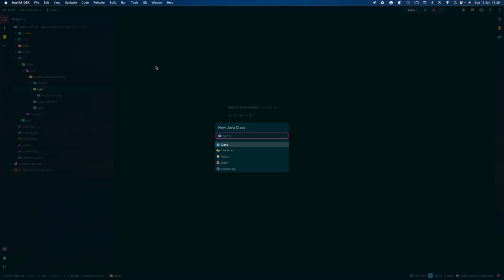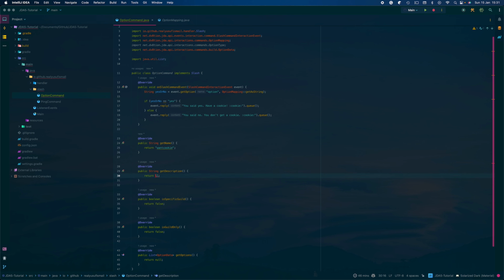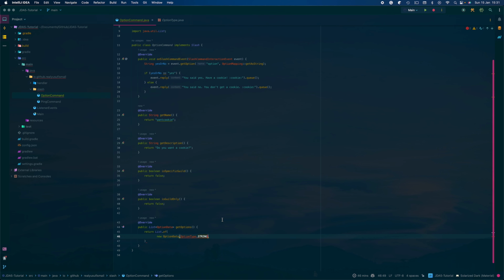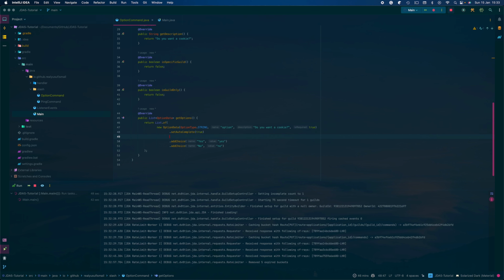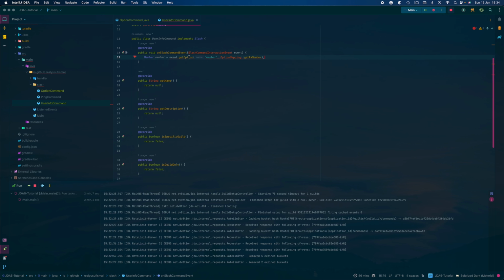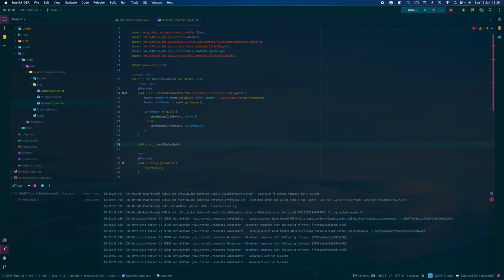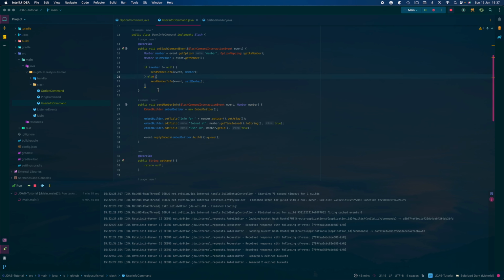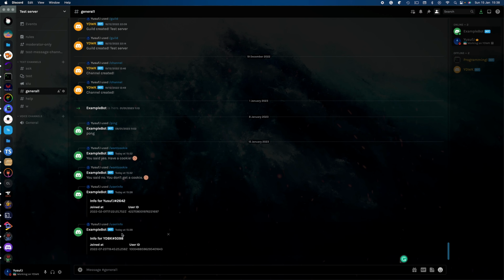JDA 5 for Beginners : Slash Command options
In this video, I will show how to use slash command options.